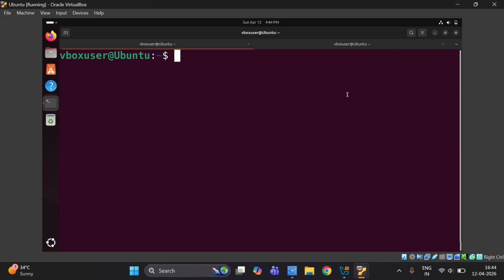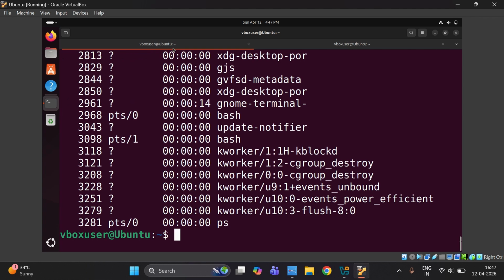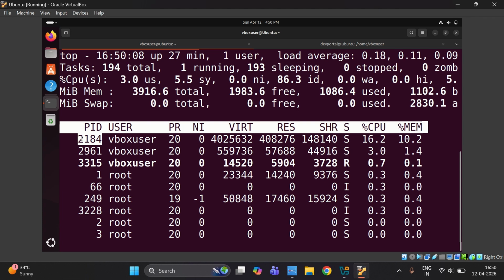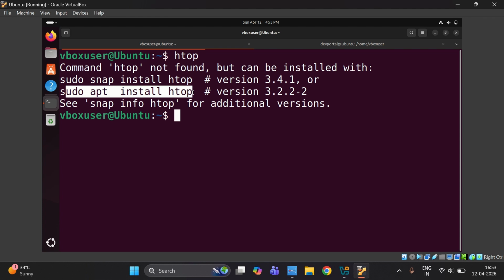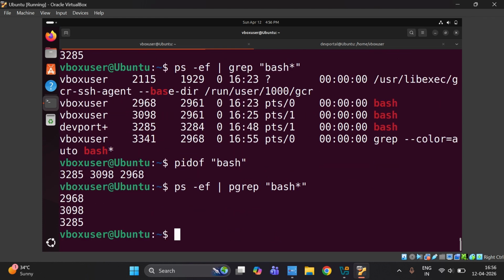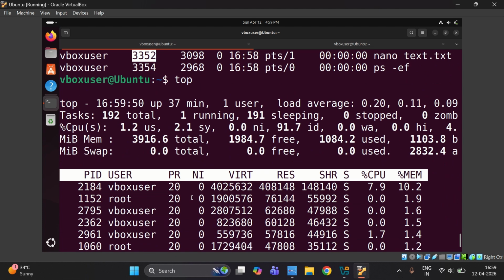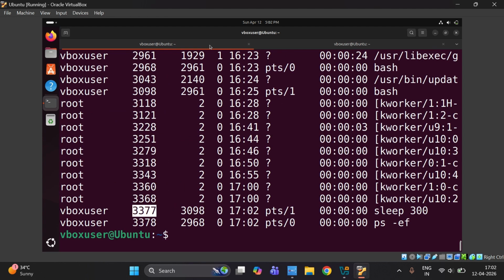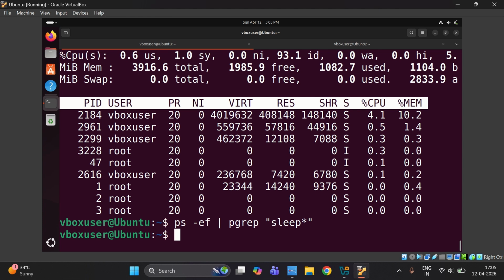Understanding Processes in Linux | Linux for Developers (Part 22)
Hello everyone, welcome back to Dev Portal. In this video, we dive into one of the most important Linux concepts - Processes.

If you’ve ever wondered:
- How to check CPU & memory usage
- How to find and manage running applications

Video Chapters
00:00 - Intro
00:30 - What is a Process?
01:09 - ps Command (Process Snapshot)
04:50 - top Command (Real Time Monitoring)
08:14 - pgrep Command (Search by Name)
10:09 - pidof Command (Get PID Quickly)
11:56 - Real-World Use Case
19:08 - Summary

- What is PID (Process ID)
- How to monitor and manage processes

Commands Covered
- ps: View running processes (snapshot)
- top: Real-time process monitoring
- htop: Advanced and user friendly process viewer
- pgrep: Search processes by name
- pidof: Quickly get process IDs

Developer Tips
- Use ps -ef for a complete process list
- Use top or htop for real-time monitoring
- Use pgrep in scripts for automation
- Use kill PID to stop unwanted processes